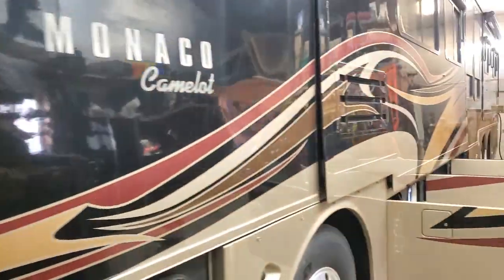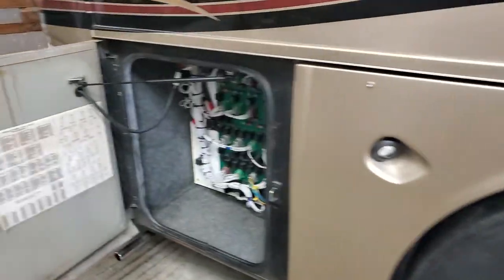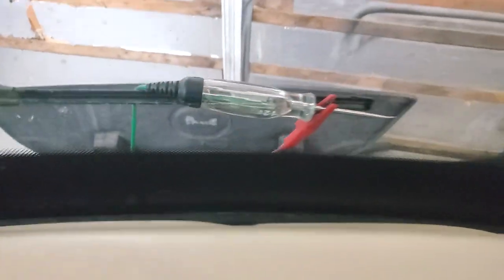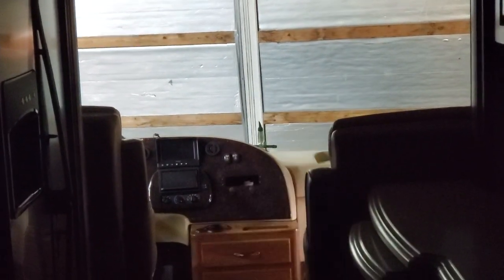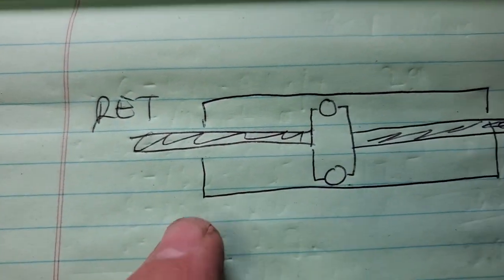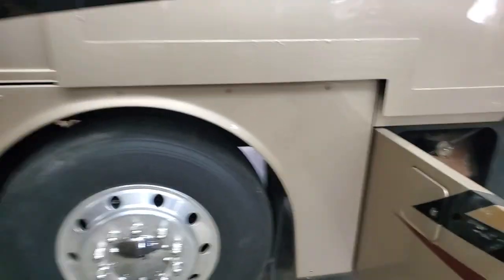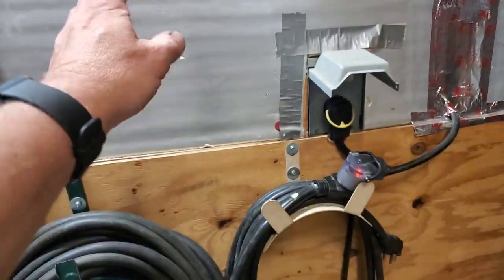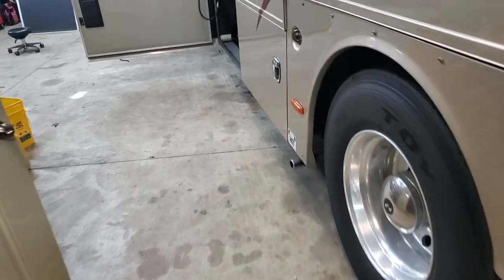Hydraulic slide creeping out basic checks. Video 1 of 5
Found out also hydraulic pump was leaking into pump electrical motor causing it not to operate or pump.